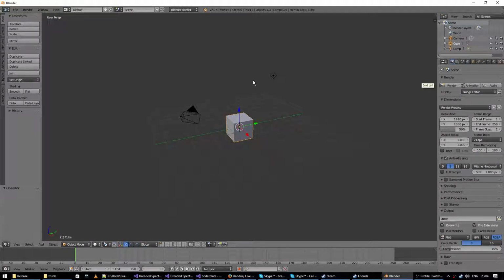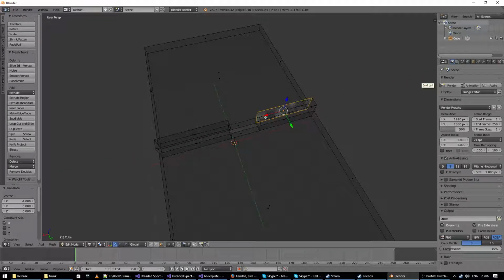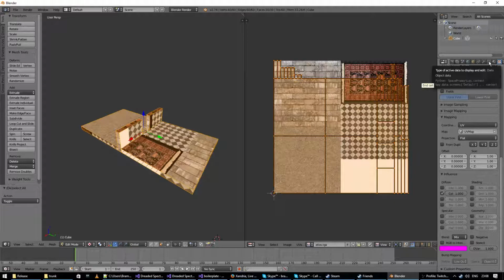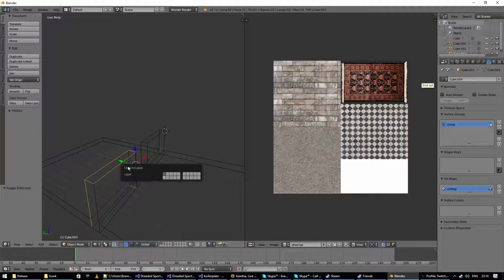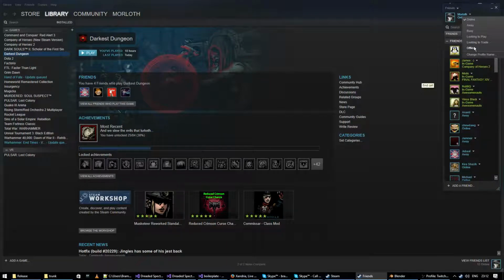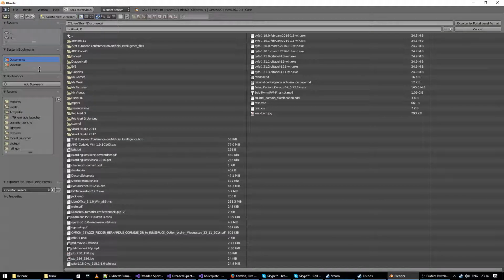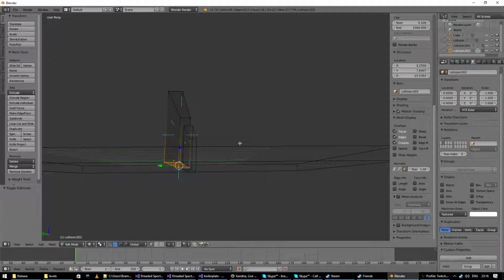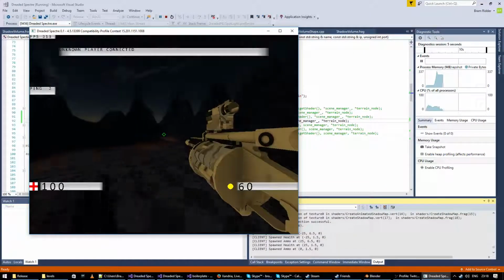Dreaded Portal Engine - How to make a level using Blender -- Part 1.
Part 1 of a description of how to make a level using Blender and add this level to the game.

Thing I missed to mention, you need to enable the PLF script in Blender. To do this follow these steps:
1: Open "User Preferences" (under "File")
2: Go to the tab "File" and under 'scripts' add the path to 'trunk\data\scripts\blender\'
3: Go to the tab "Add-ons" and search for 'portal'. The 'Import-Export: Portal Level Format' should become visible.
4: Check the little check box.

Now you can use the PLF exporter!